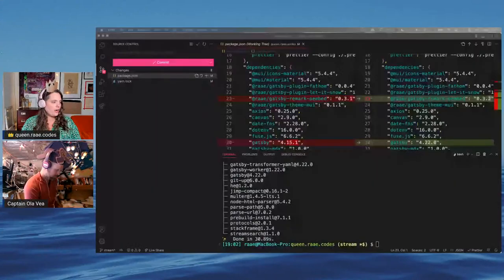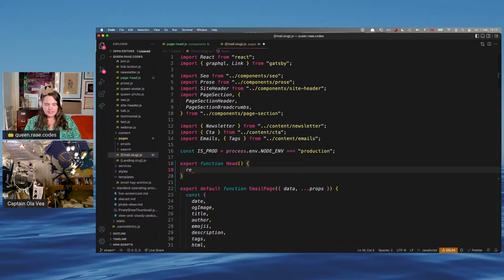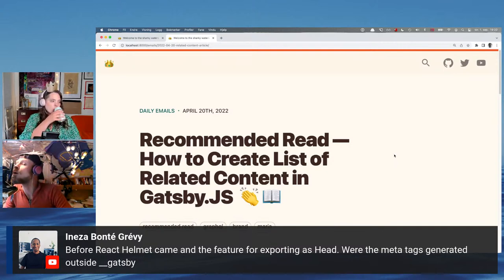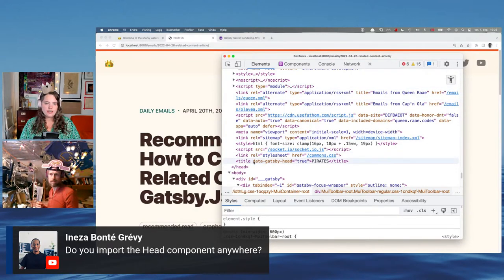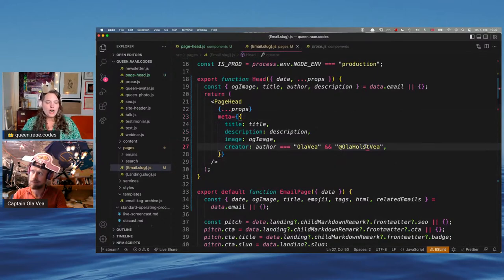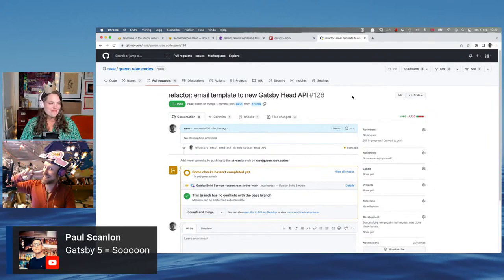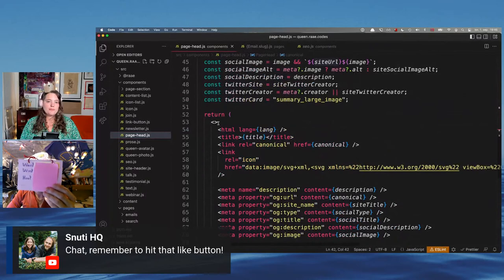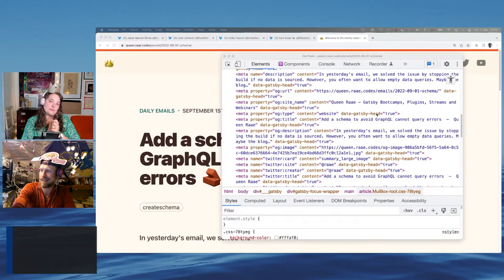🔴 🏴‍☠️ Refactor from React Helmet to the new Gatsby Head API · GatsbyJS Deep Dive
We'll be working on the queen.raae.codes project.

# The Crew